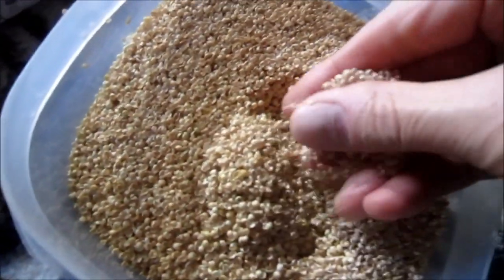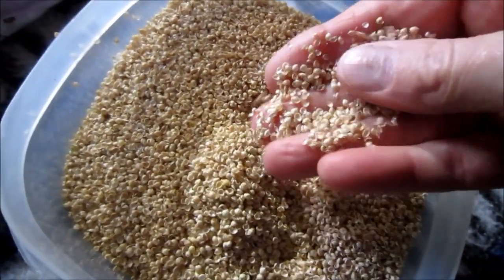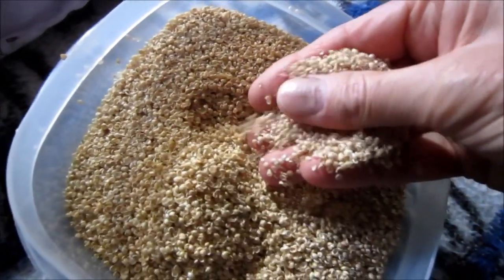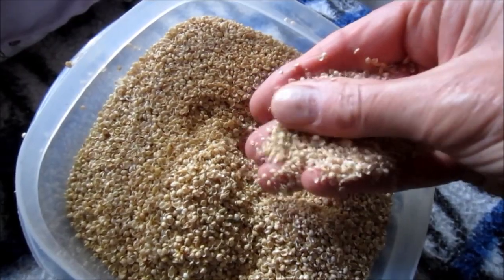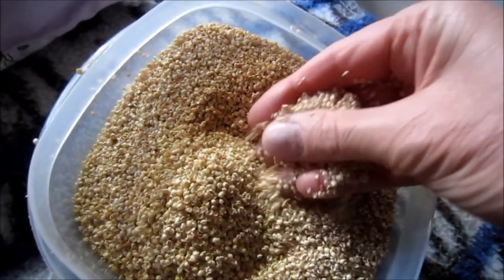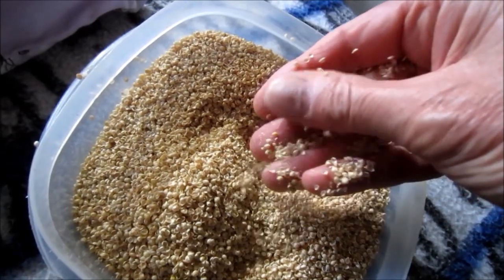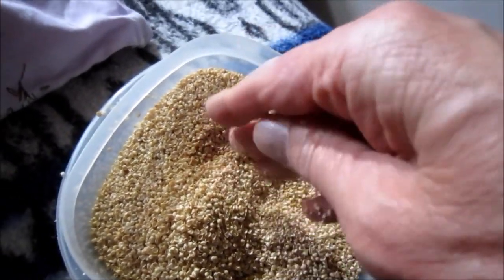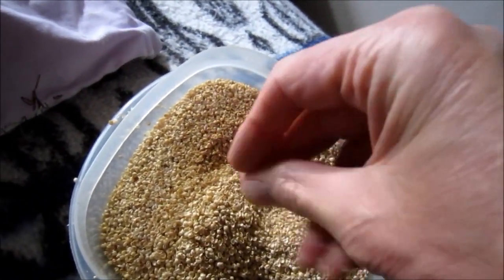Millet Pillows Get Better With Age!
Millet pillows actually get BETTER with age! The reason is because they biodegrade. Each year up to about six years you'll notice that your pillow feel better than it used to!